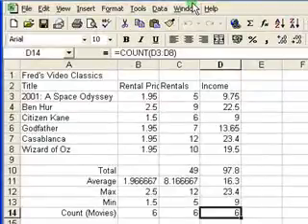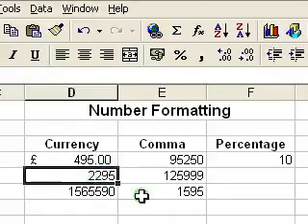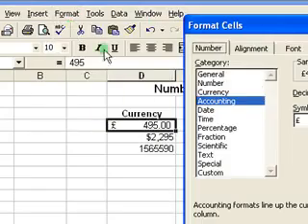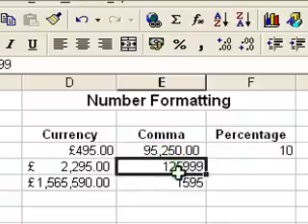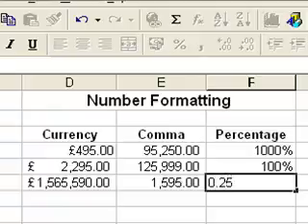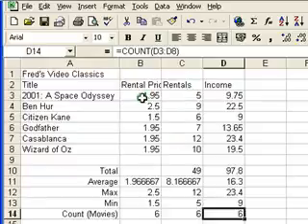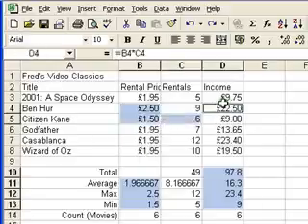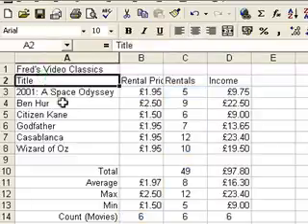Excel Number Formats.flv